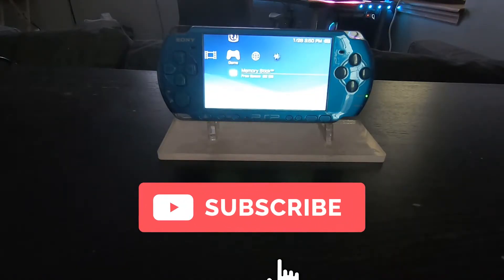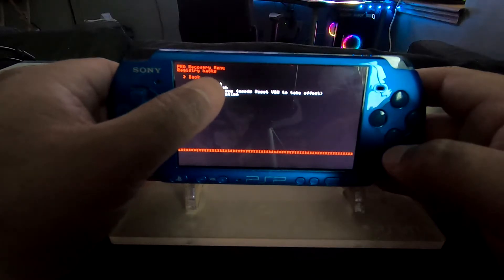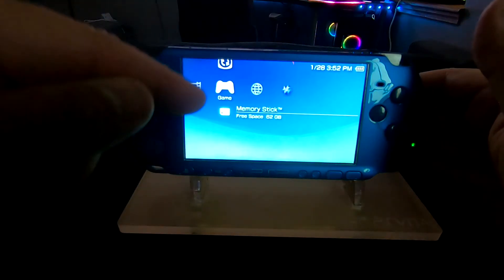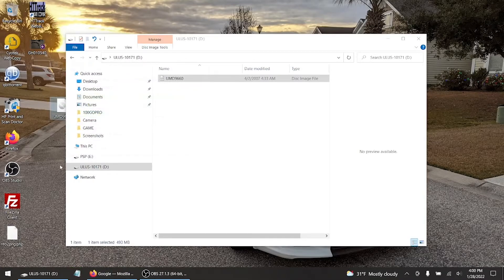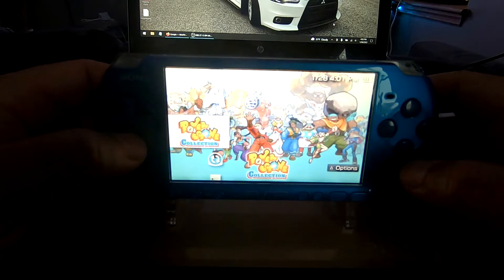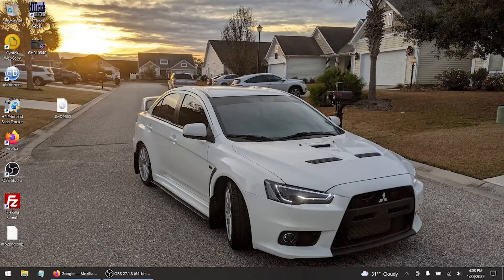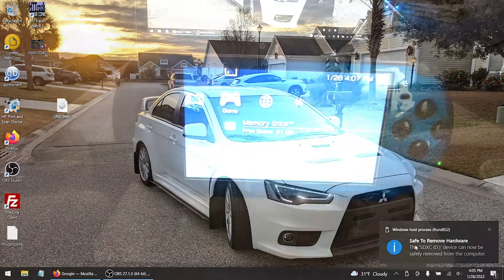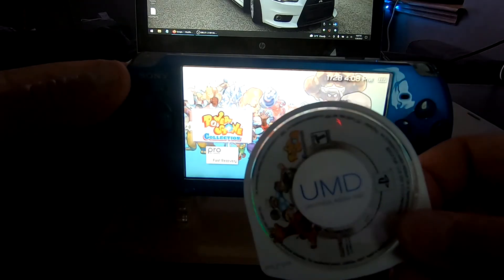How To BackUp PSP UMD Games USB Method | CFW | 6.61